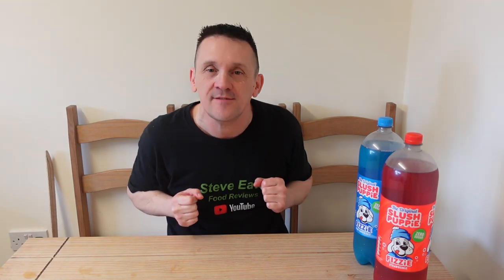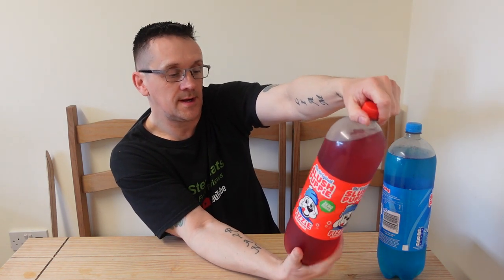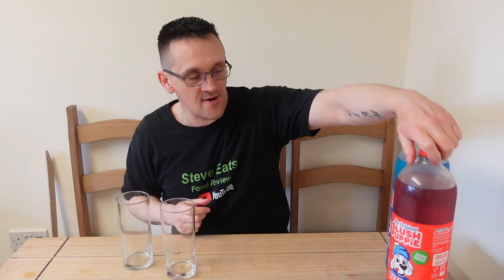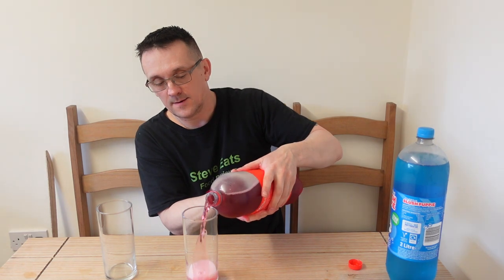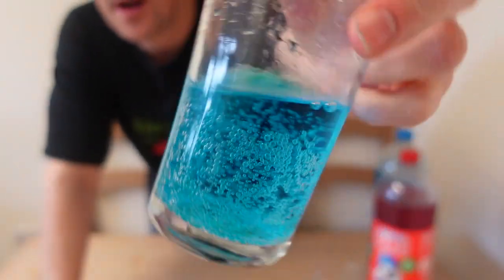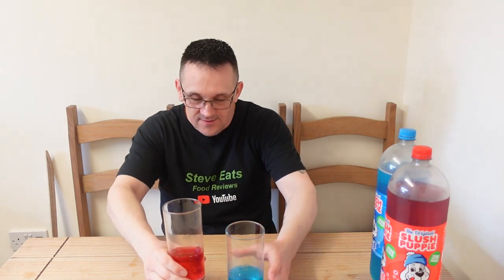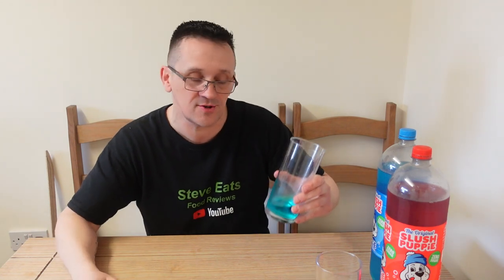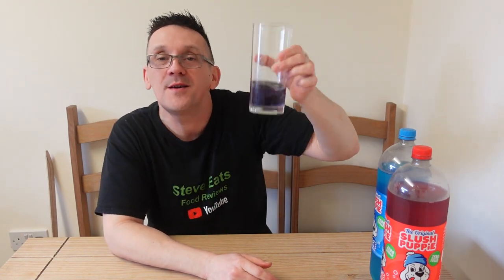The Original Slush Puppie Fizzie Drink | Blue Rasperrie | Strawberrie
Hope Your all doing Fantastic !!

Today im trying these new Slush Puppie  Fizzy Drinks
Blue: Blue Raspberrie
Red:  Strawberrie

They Cost me £1 Per Bottle from my local Asda.
Bottle Size: 2 Litres.

I will never ask for money, however any donations to help the channel will be gratefully received and put towards buying food, travel expenses or parts / equipment.

Plus ... it would be gret to see you again!

Keep smiling ... Take Care & I will see you on the next Review! x